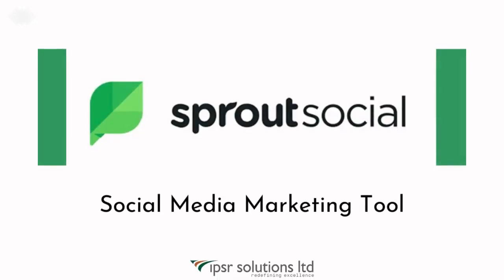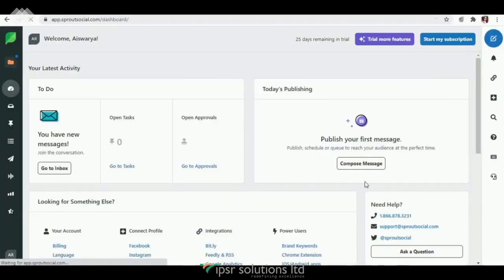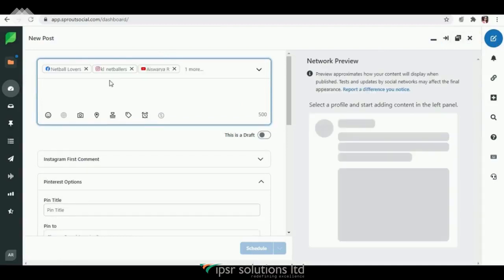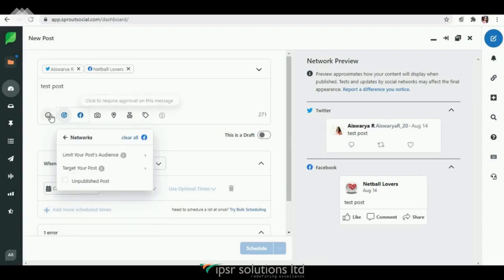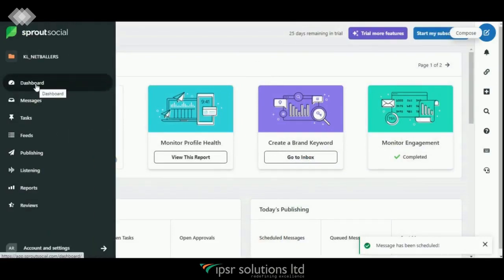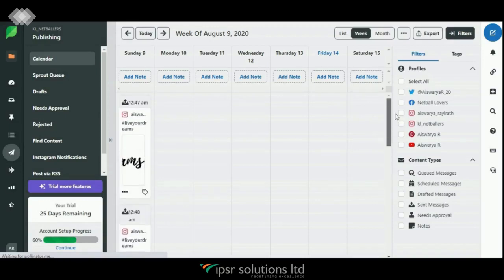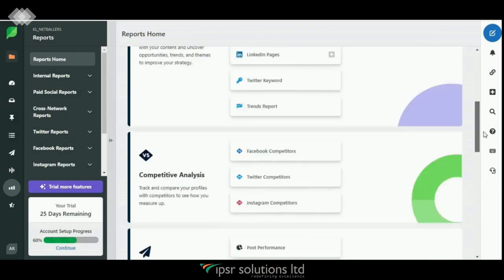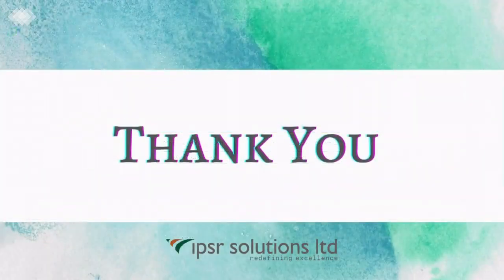How to use sprout social | Sprout Social Tutorial For Beginners 2020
This Video is Presented By Aiswarya R, Digital Marketing Intern at ipsr solutions ltd.
Sprout social is a very easy and professional Social Media Management Tool for managing every social media profile in a single space. It is a wonderful tool to build your social relationships in just a few clicks by knowing and engaging with your audience better.

Table of Contents :

00:00-Introduction
00:43-Account Creation
01:10-Linking Profiles
01:45-Compose a Post
03:48-Smart Inbox/Messages
04:00-Feeds
04:28-Publishing
05:06-Finding Contents
05:22-Reports

Sprout Social Highlights :
 - Manages every social media profile like Facebook, Instagram, Twitter, LinkedIn, Pinterest, Youtube, etc. on a single space
 - Schedule posts for a future date and have the feature of sharing it in different profiles at the same time.
 - The best tool in case you are working as a Team.  It has the features to assign tasks and ask approvals before publishing.
 - Advanced Targeting options for Facebook posts, Tag management, Content Search features, etc.
 - Follower Management for Twitter. It automatically detects inactive, spam, and accounts that don't follow you back.
 - Report Generation of profiles, Competitor analysis, performance analysis, etc.